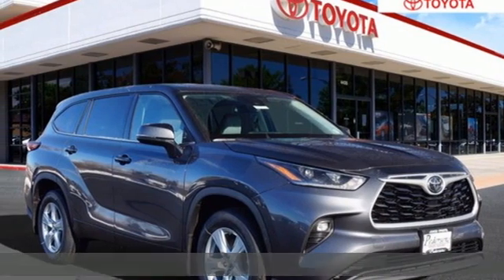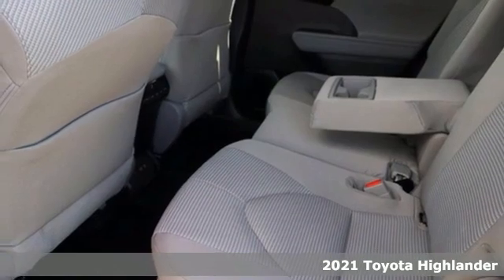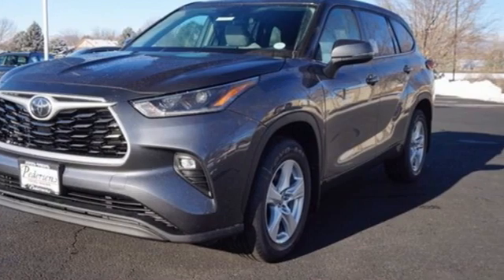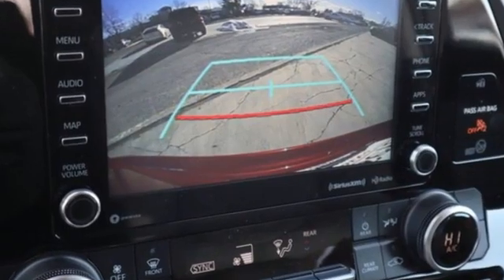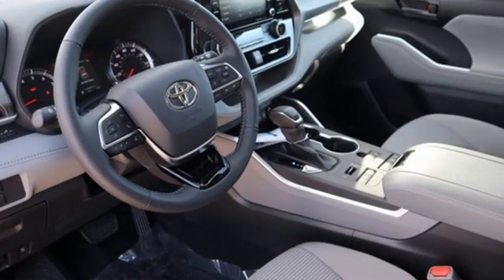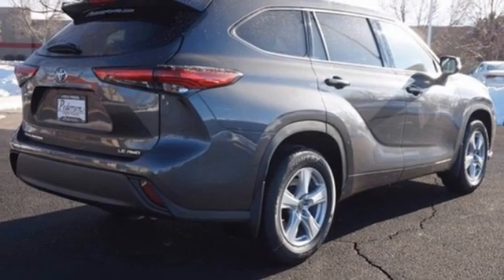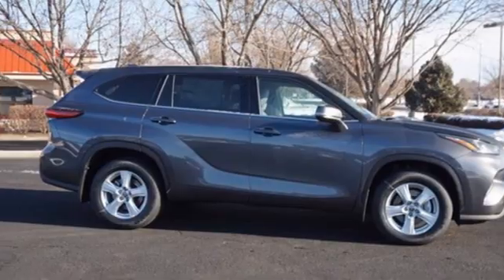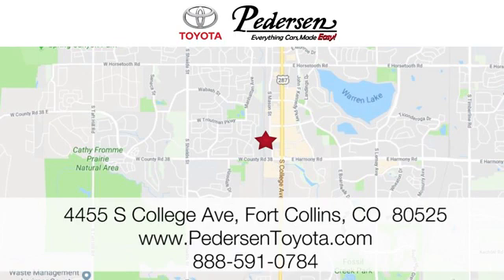New 2021 Toyota Highlander Fort Collins Loveland, CO M46240 - SOLD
Year: 2021
Make: Toyota
Model: Highlander
Trim: LE
Engine: 6 3.5 L
Transmission: Automatic
Color: MAGNETIC GRAY METALLIC
Interior: FB10 GRAPHITE
Stock #: M46240
VIN: 5TDBZRBHXMS127315

Address:
4455 S. College Ave